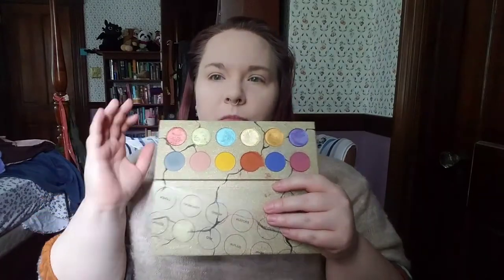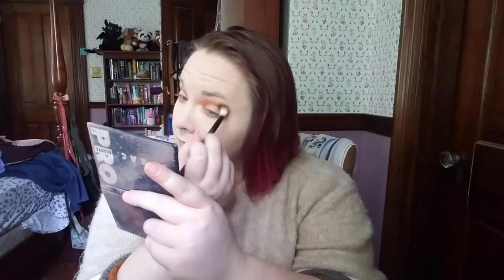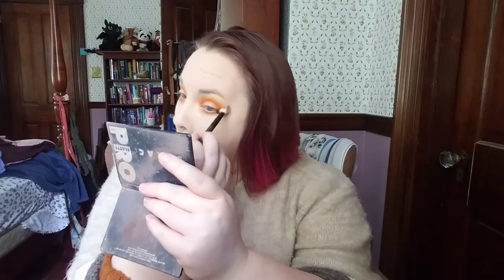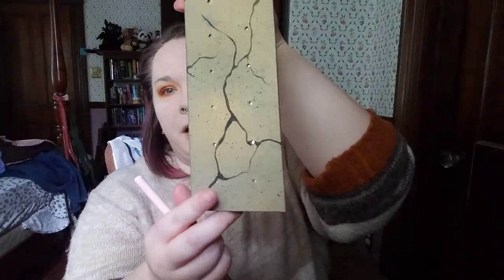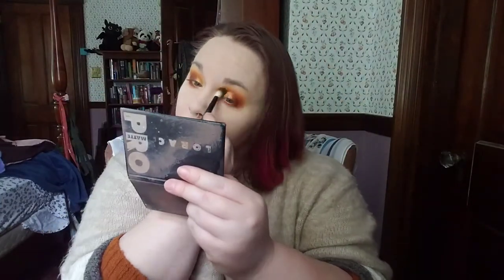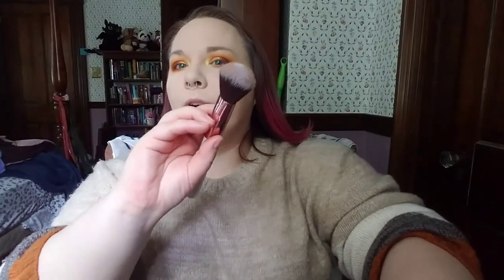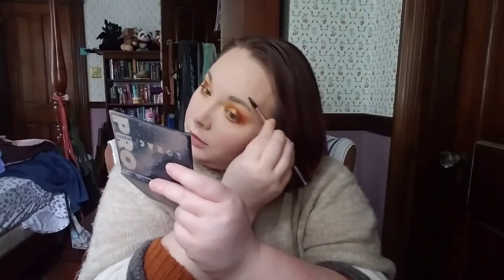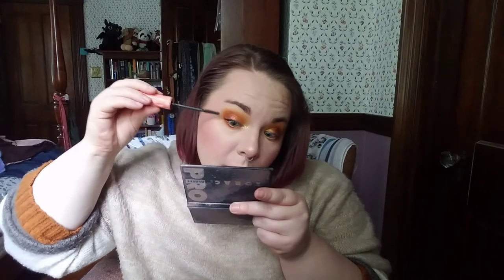Palette Focus: Clionadh Cosmetics Archeo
I absolutely LOVE this auto suggested thumbnail. it will stay forever. I wanted an easy warm look and Clionadh definitely delivered.